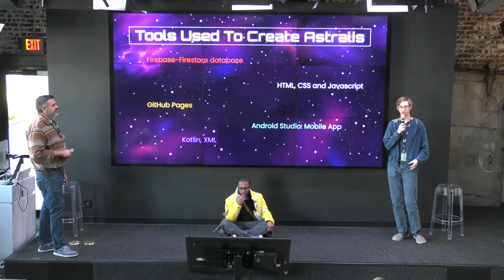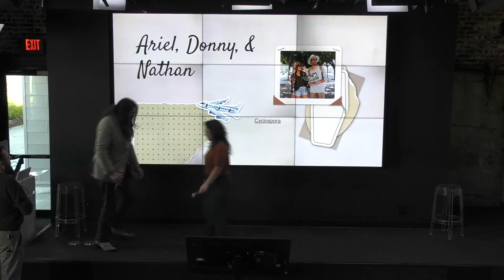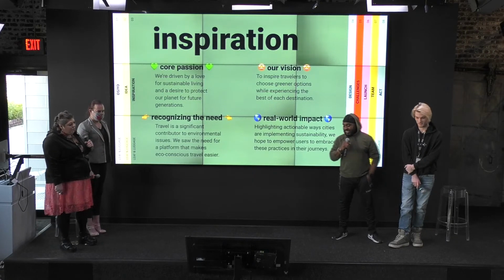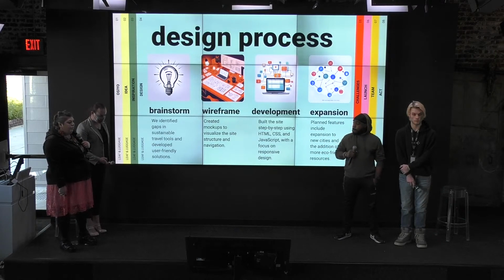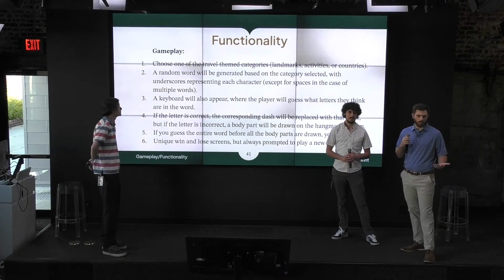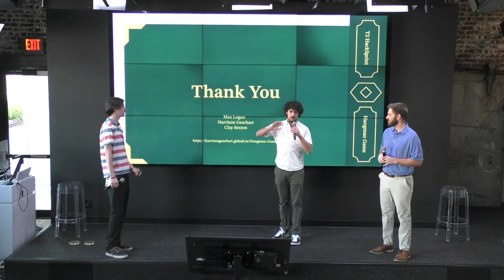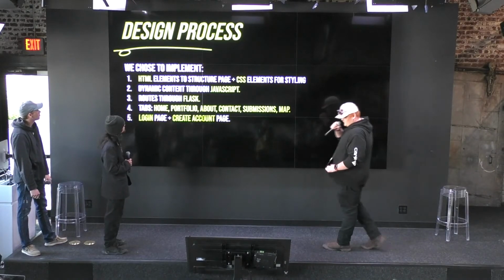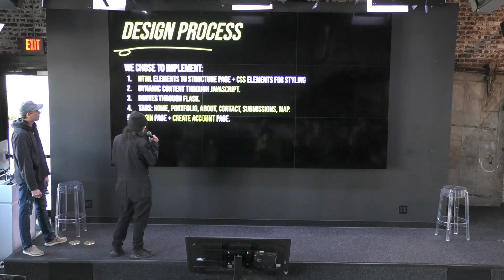T2 Hacksprint 12/11/2024